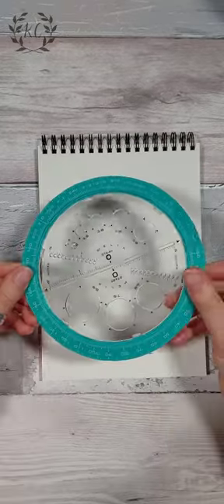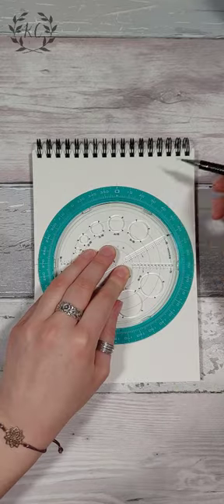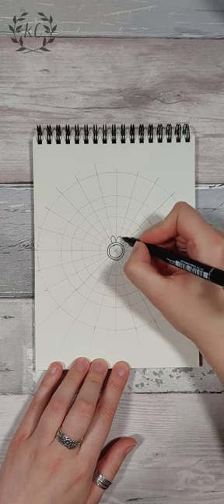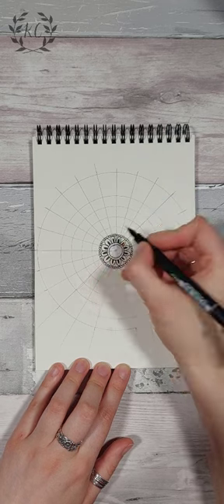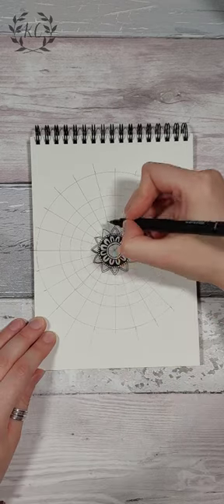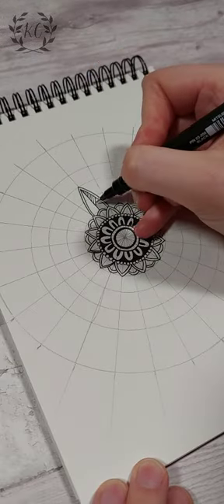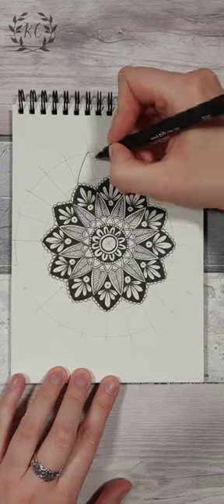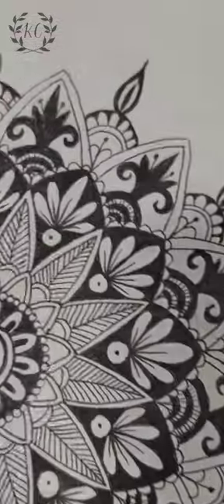How to draw a mandala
Just a quick video showing how I draw mandalas. It can be quite tricky to get everything evenly spaced and symmetrical so I draw a circular grid with a Helix Angle and Circle Maker. They are easily available from lots of sellers online, I got mine from Amazon 😊